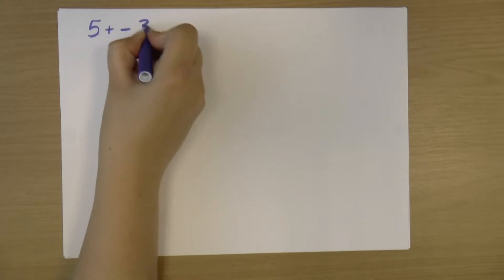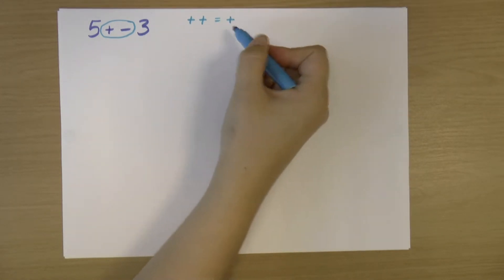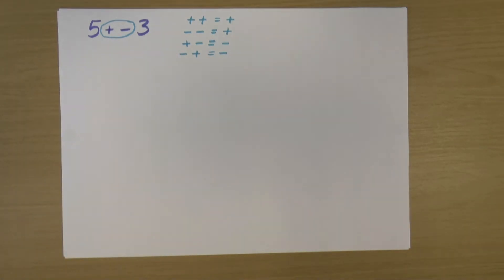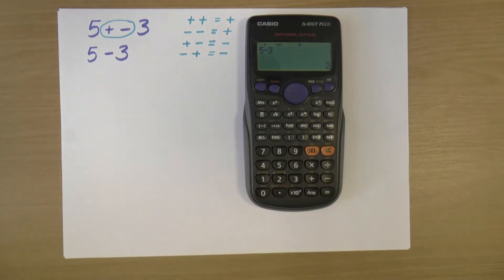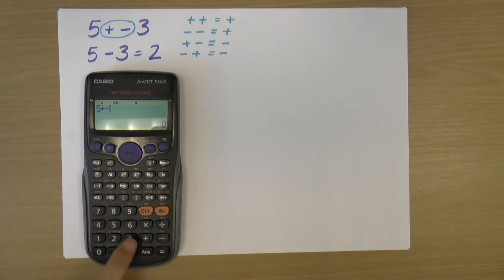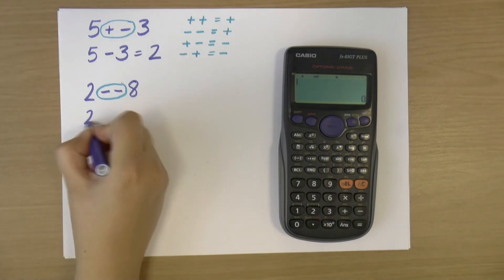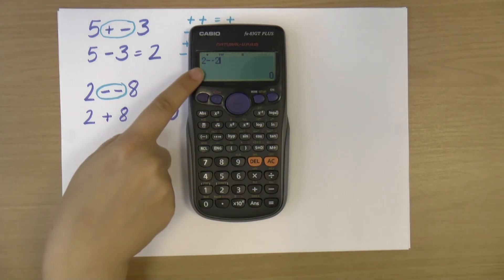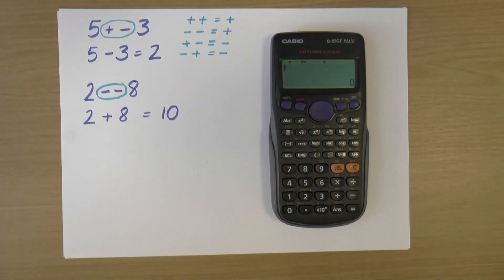Adding and subtracting negative numbers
Rachel explains how to add and subtract positive and negative numbers.